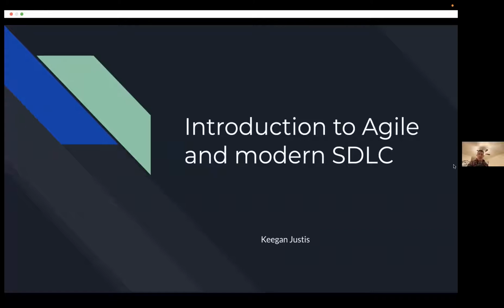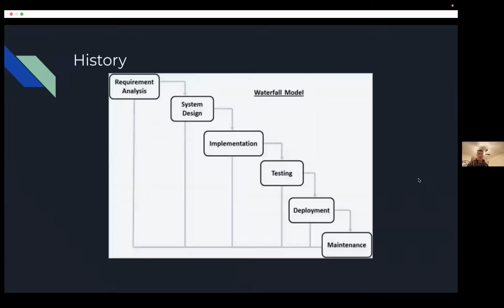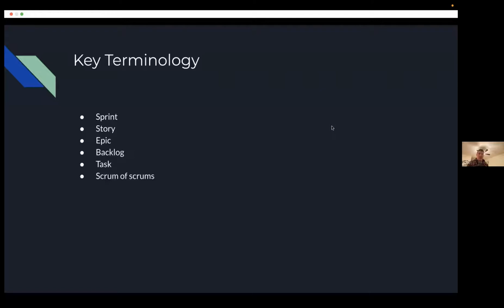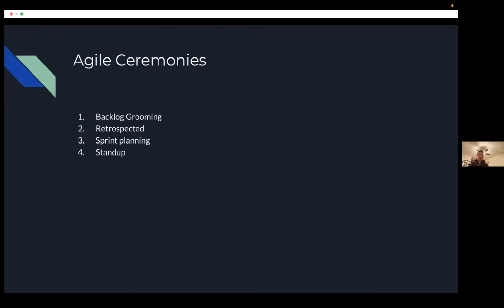Keegan Justis - Introduction to Agile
Keegan Justis presented this talk at a virtual San Diego Python meetup on September 22, 2022.